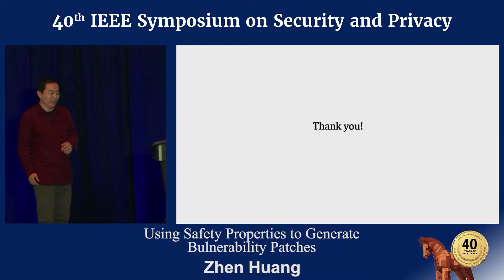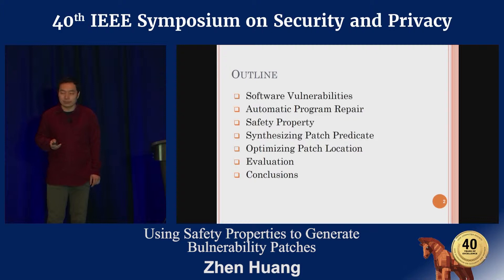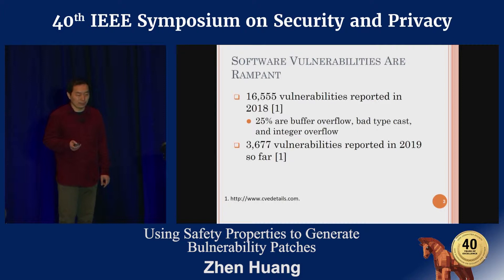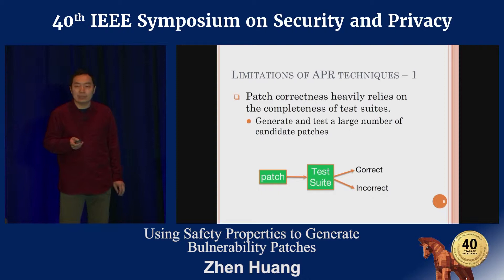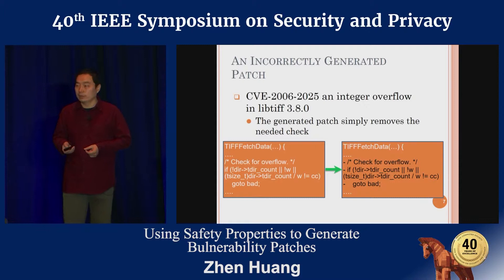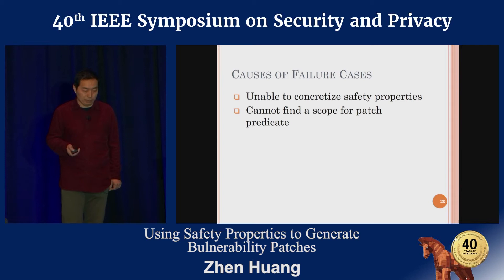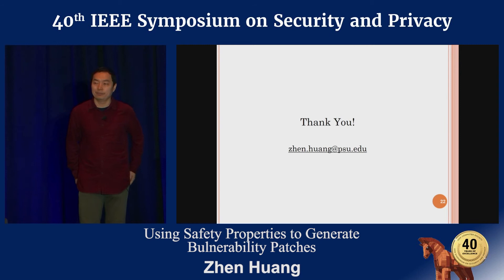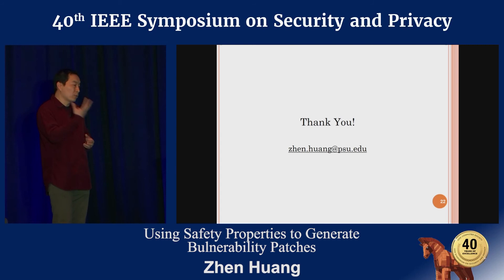Using Safety Properties to Generate Vulnerability Patches Zhen Huang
2019 IEEE Symposium on Security & Privacy

Security vulnerabilities are among the most critical software defects in existence. When identified, programmers aim to produce patches that prevent the vulnerability as quickly as possible, motivating the need for automatic program repair (APR) methods to generate patches automatically. Unfortunately, most current APR methods fall short because they approximate the properties necessary to prevent the vulnerability using examples. Approximations result in patches that either do not fix the vulnerability comprehensively, or may even introduce new bugs. Instead, we propose property-based APR, which uses human-specified, program-independent and vulnerability-specific safety properties to derive source code patches for security vulnerabilities. Unlike properties that are approximated by observing the execution of test cases, such safety properties are precise and complete. The primary challenge lies in mapping such safety properties into source code patches that can be instantiated into an existing program.

To address these challenges, we propose Senx, which, given a set of safety properties and a single input that triggers the vulnerability, detects the safety property violated by the vulnerability input and generates a corresponding patch that enforces the safety property and thus, removes the vulnerability. Senx solves several challenges with property-based APR: it identifies the program expressions and variables that must be evaluated to check safety properties and identifies the program scopes where they can be evaluated, it generates new code to selectively compute the values it needs if calling existing program code would cause unwanted side effects, and it uses a novel access range analysis technique to avoid placing patches inside loops where it could incur performance overhead. Our evaluation shows that the patches generated by Senx successfully fix 32 of 42 real-world vulnerabilities from 11 applications including various tools or libraries for manipulating graphics/media files, a programming language interpreter, a relational database engine, a collection of programming tools for creating and managing binary programs, and a collection of basic file, shell, and text manipulation tools.